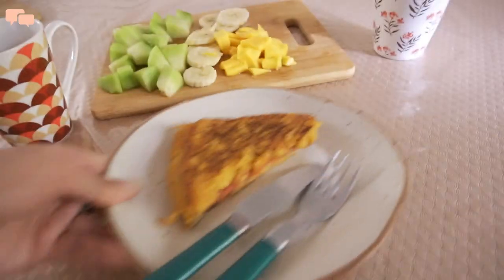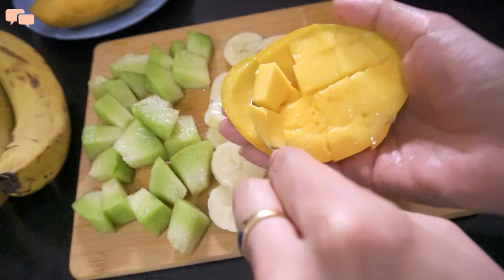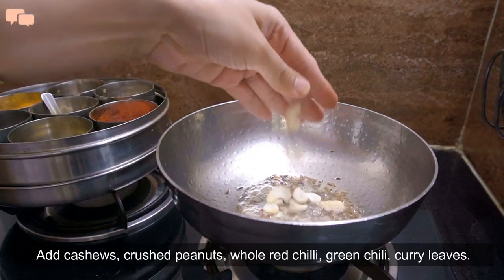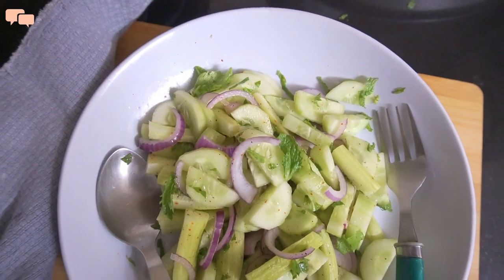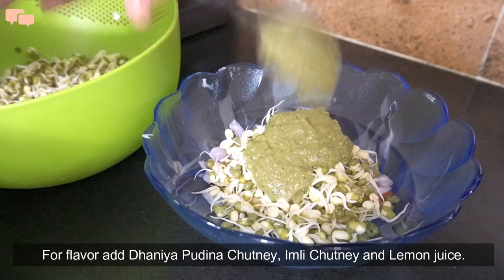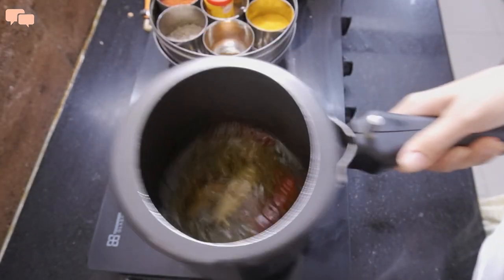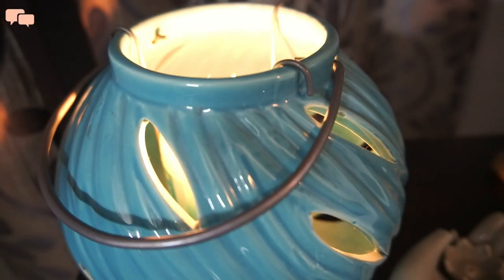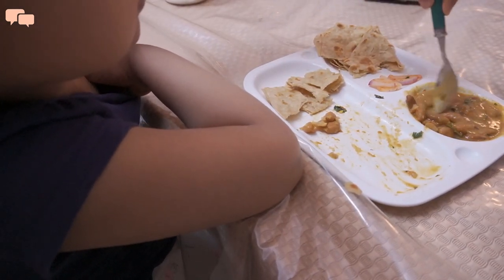SUMMER FOOD IDEAS | Indian Recipes for entire day | Healthy Meal Ideas | Summer Salad & Meal options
Summers are here and if you are looking for some SUMMER FOOD IDEAS, this videos is a perfect solution.
In this video I am sharing some quick to make and healthy summer meal options with you all which includes cool summer salad, summer friendly meals & drinks ideas.
These Indian recipes are quick to make and take very less time in the kitchen to avoid the summer heat. You can quickly make these summer food items and enjoy together with your family.

Not only these summer recipes are quick to make but the intension is to introduce some healthy options to make it a perfect meal plan for your entire day.
Here is the list of all the summer recipes shown in the video:
- Breakfast - Veg French Toast with Summer Fruit
- Lunch - Curd Rice with Cool Cucumber Salad
- Snacks - Lemon Ice Tea with Sprouts Bhel
- Dinner - Rajma & Paratha with Spicy Onion Salad

Thank You so much for stopping by, and I will see you in my next video.

Cheers,
Swati

►My Favourite Kitchen Products (If you wish to buy them online)
Stainless Steel Kadai
Steel Hammered Kadai
Steel Masala Box
Steel Whole Masala Box
Dosa Tawa
Marble Chakla
Frying Pan
Chopping Board
Marble Mortar and Pestle
Glass Container
Tali Set
Sectioned Plate
Wooden Spatulas
Purple Casserole Set
Oil Bottles Nozzle

► MUSIC
Youtube Library

► FILMED & EDITED
By Swati